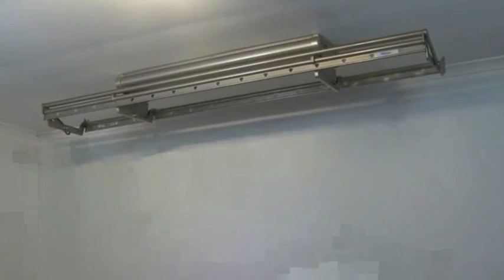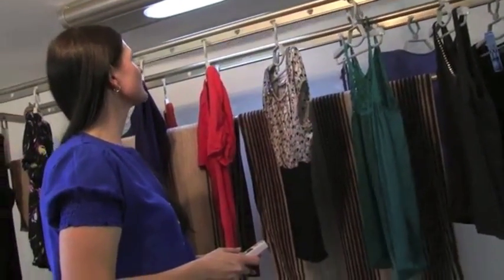Spacesaver Clothes Line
A Spacesaver Clothes Lines provides not only a solution but also the latest technology in premium retractable clotheslines and clothes airers. This is an innovative range of washing lines which are designed to maximise space while minimising energy costs. Offering high quality ceiling mounted retractable units easily operated by remote control, they tuck out of sight when not in use.